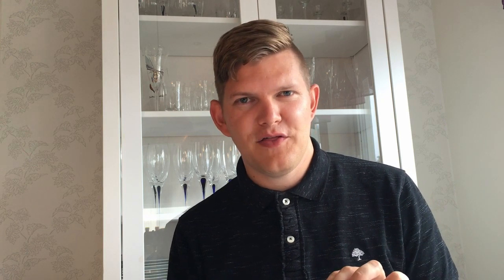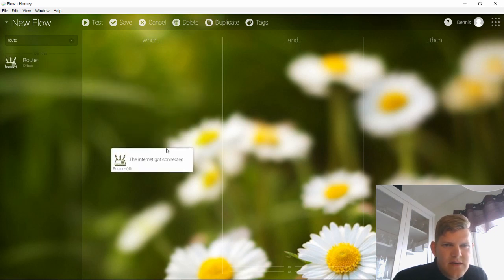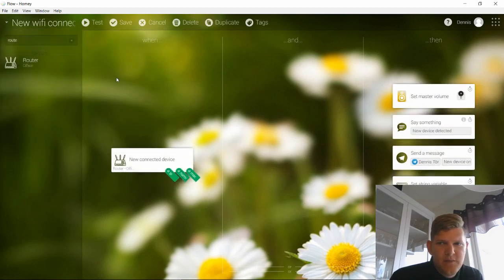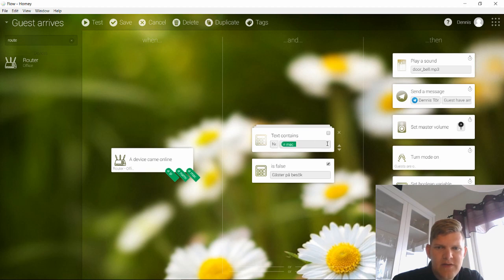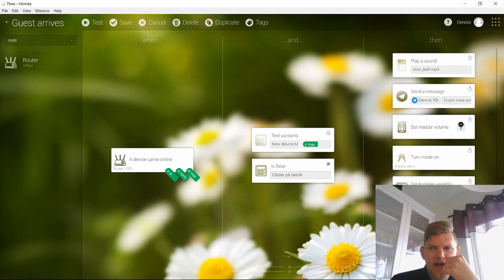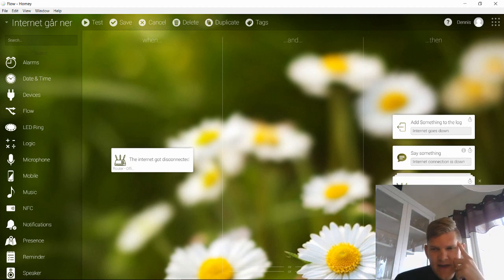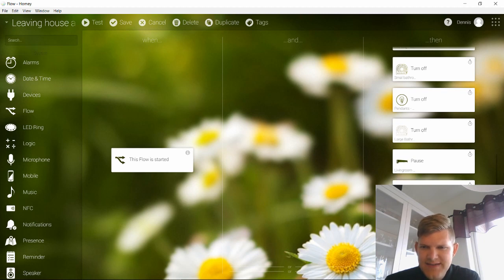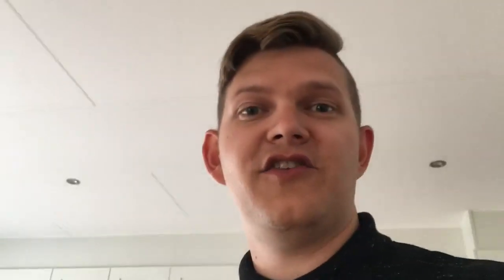Make your wifi smart with homey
In this video I show how to trigger smart devices when things occur in the wifi network. I show how I have done home.